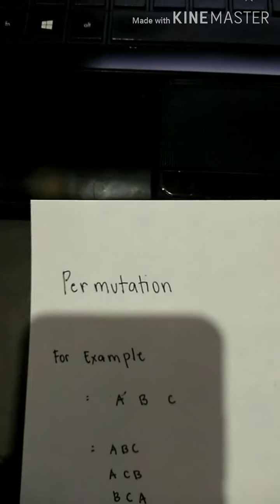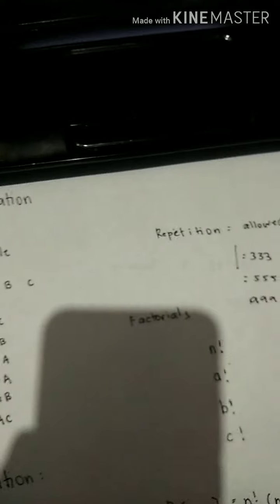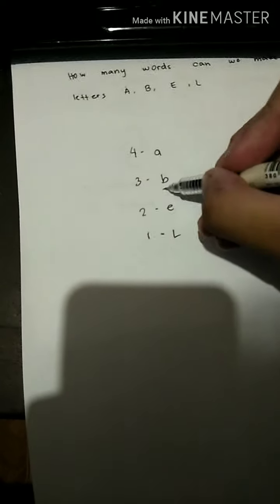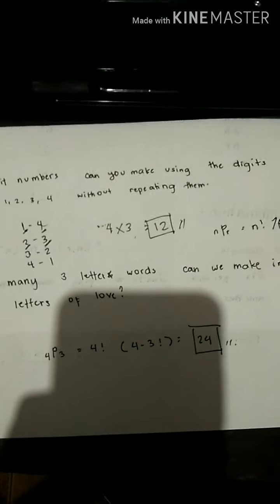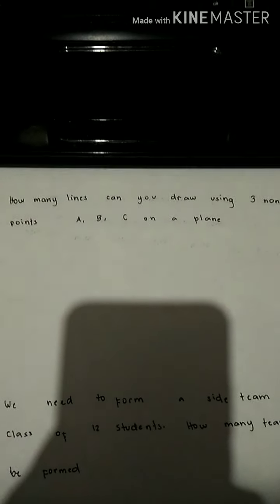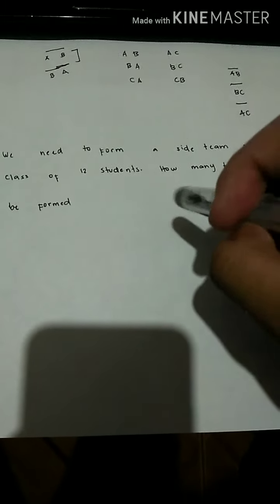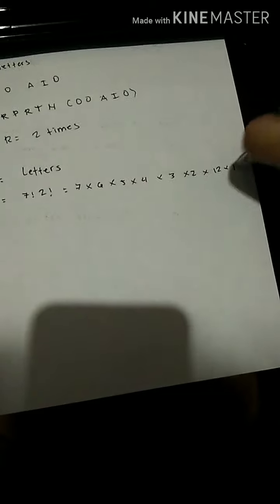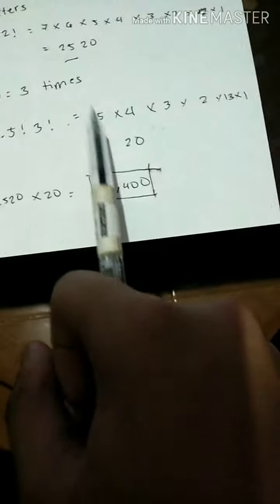Stats by Romilla STEM 116